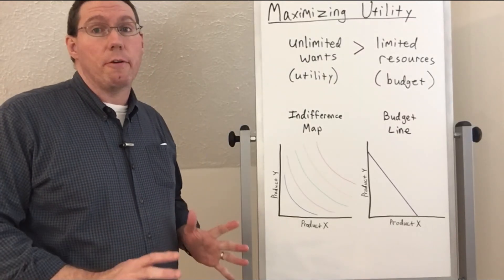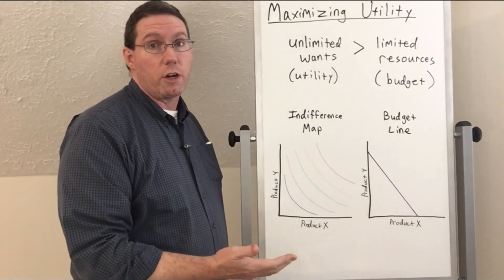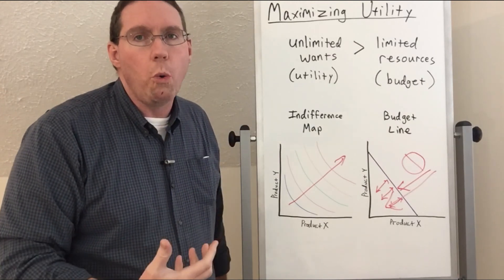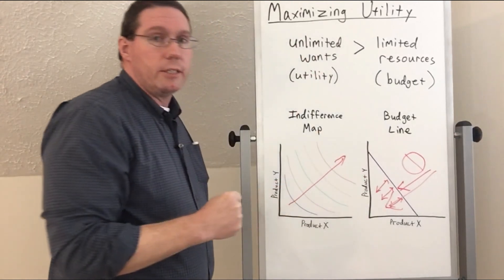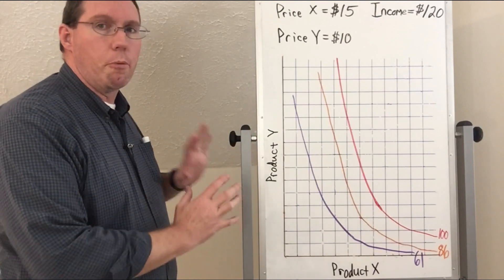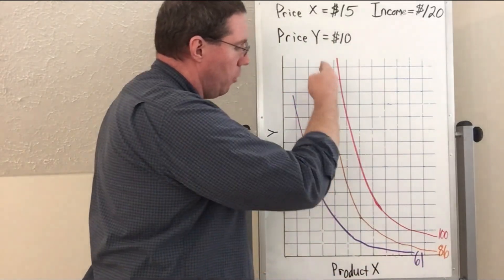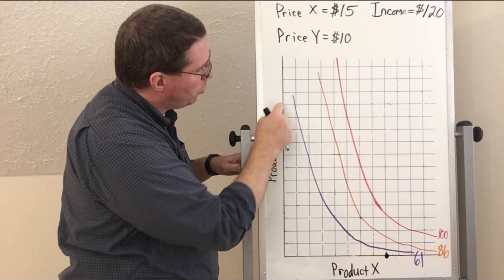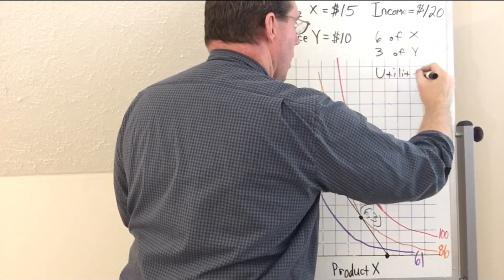Maximizing Utility Graphically - Professor Ryan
Professor Ryan shows explains utility maximization by graphing a budget line on an indifference map.